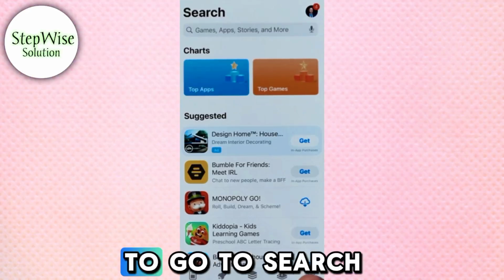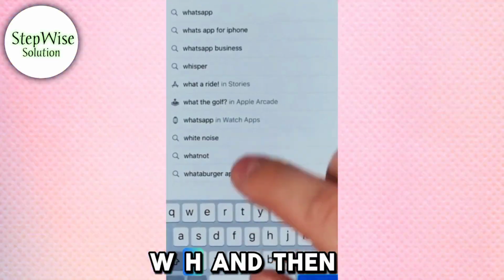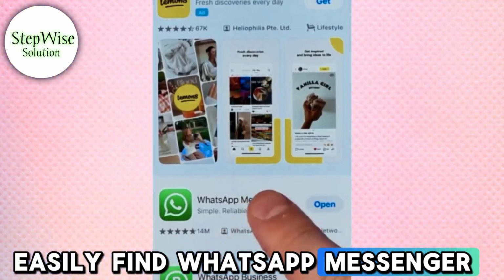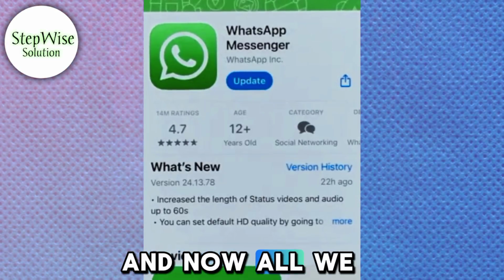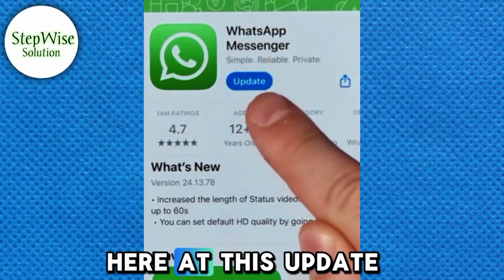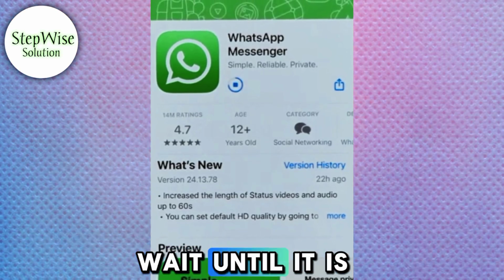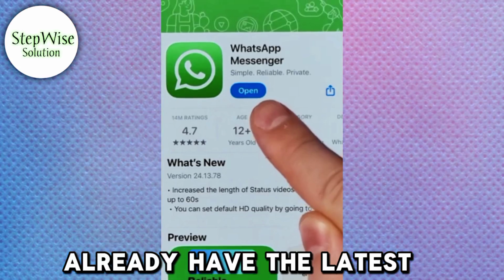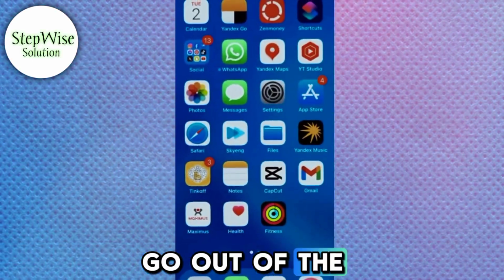How to Update Whatsapp on iPhone